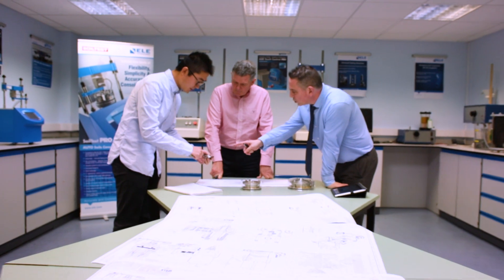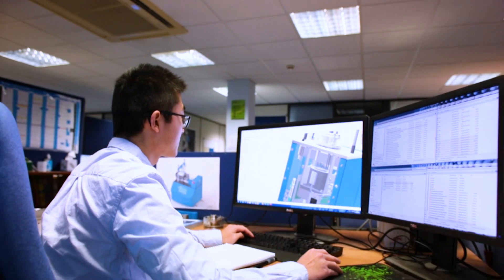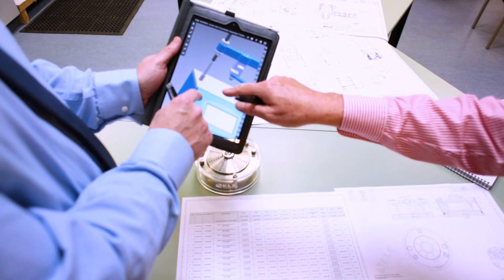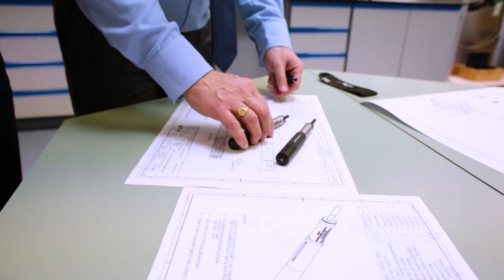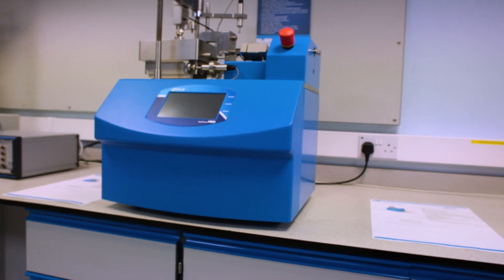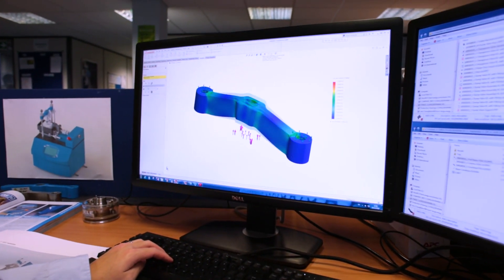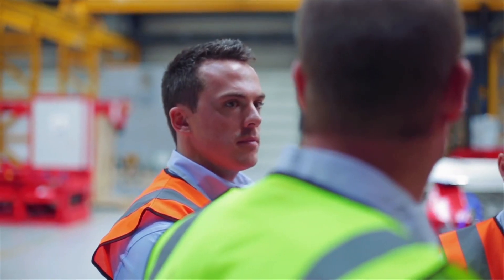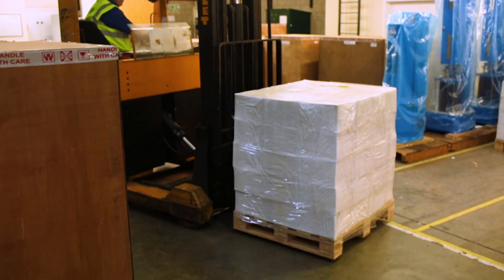ELE International SOLIDWORKS Success Story Video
Innova Systems is an authorised UK Value Added Reseller for SOLIDWORKS 3D design software. for more information.

for more information on ELE International's range of market-leading Materials Testing Equipment